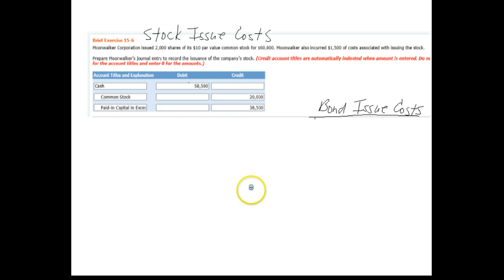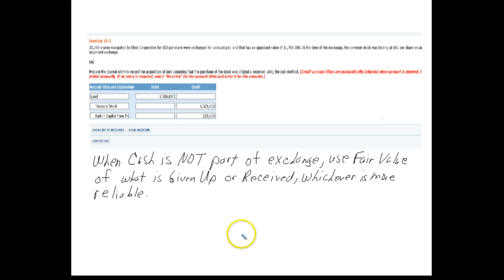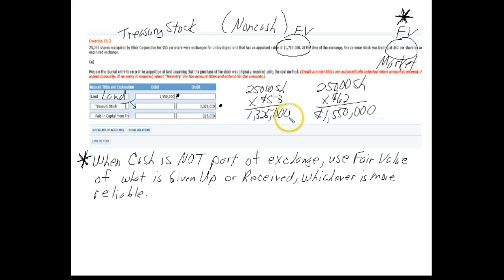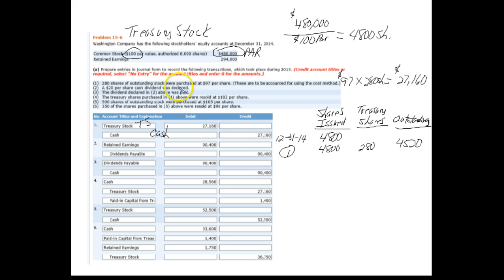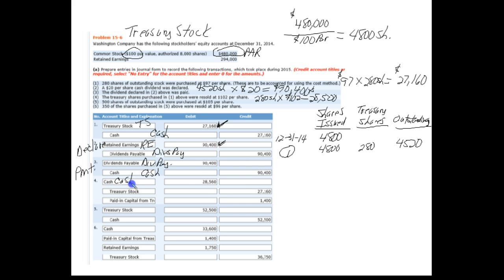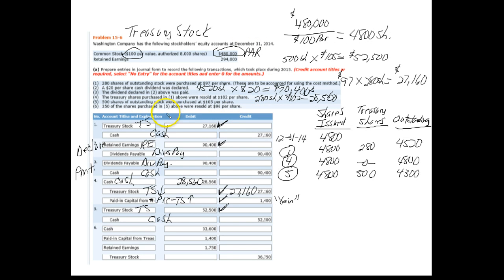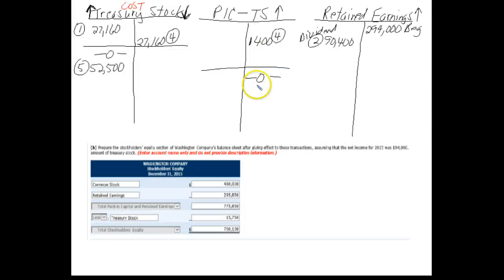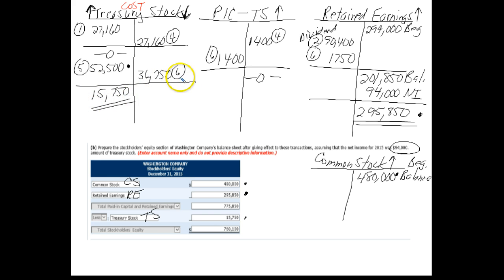AC325 Chapter 14 BE 6, E 3, and Problem 6